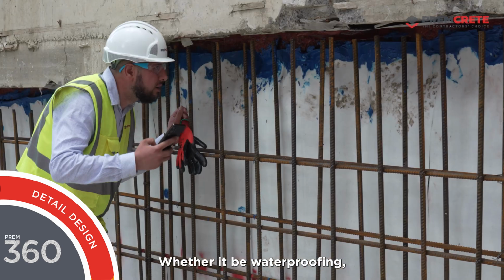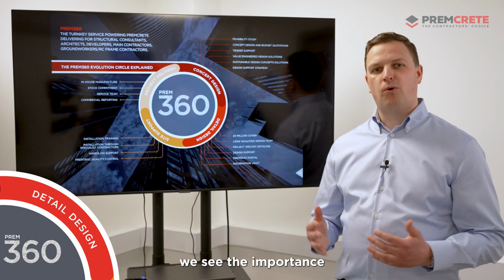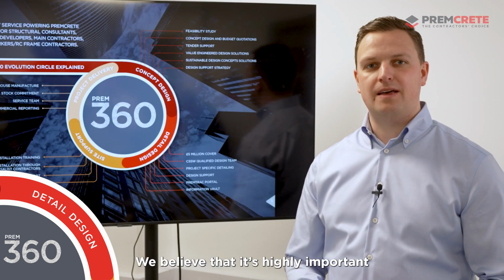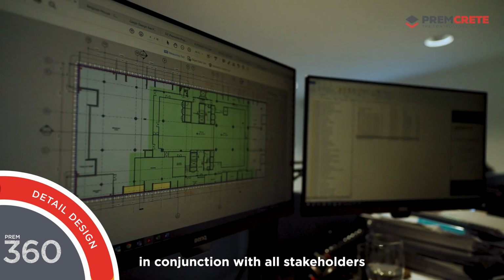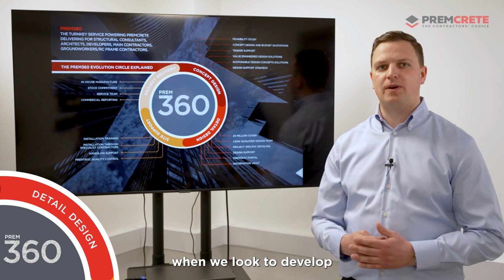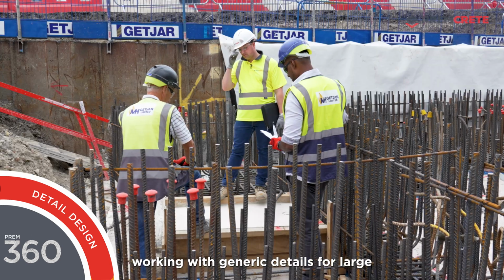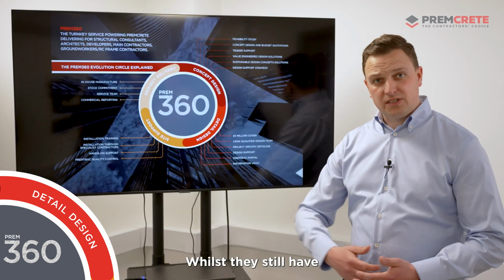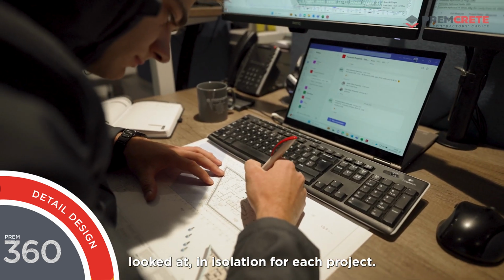What is involved in a detailed Waterproofing and Gas Protection design? Part 2